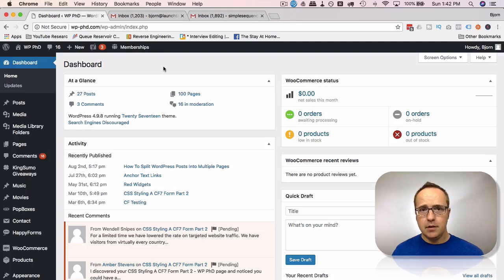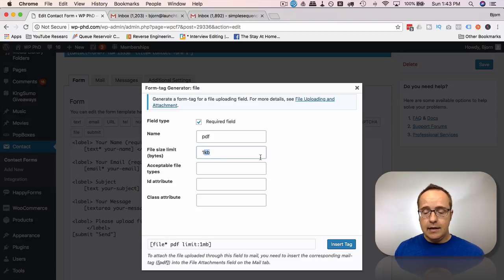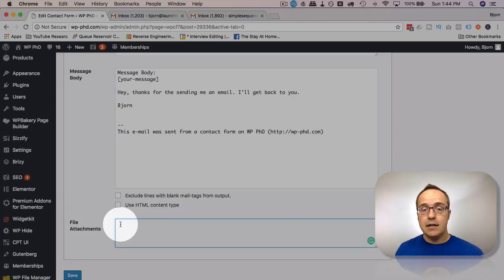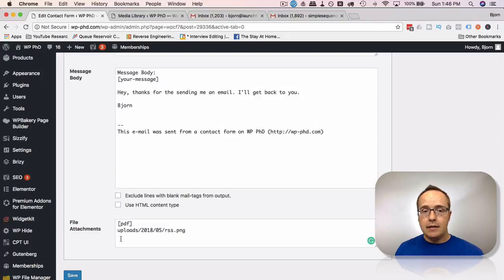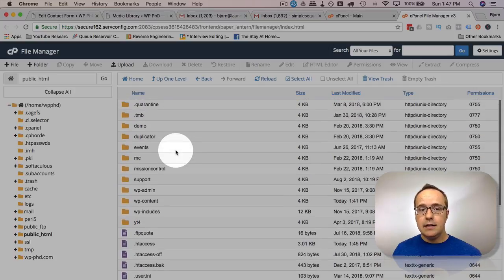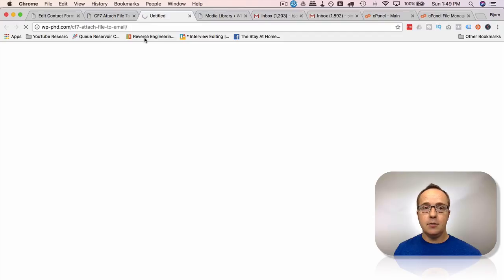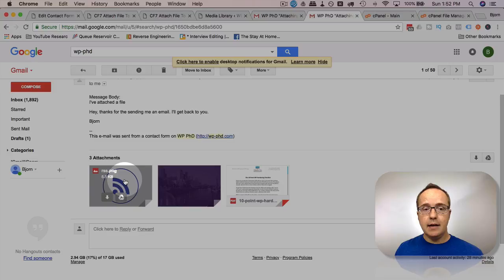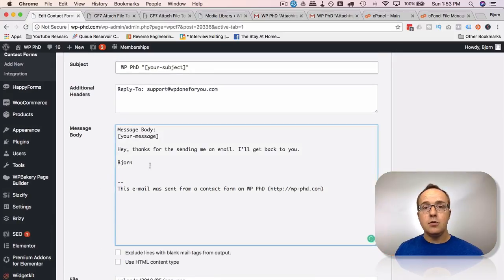Contact Form 7 Attach File To Email *Not A File Upload* [Still works in 2023!]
Link on how to view files in the dashboard video: coming soon

Link to how to add images to an email video: coming soon

By "attach a file to email", what I mean is attaching a file from the server to the email. This can be sent to your team as a notification with PDF instructions on how to follow up on the new lead. Or you can attach a PDF to the email sent to the person who filled out your form with more information about how you can help them. I show you how to add files from the media library and from on your server, outside of the media library.